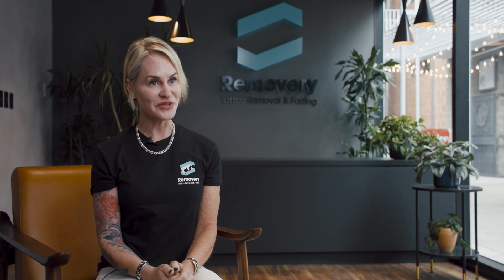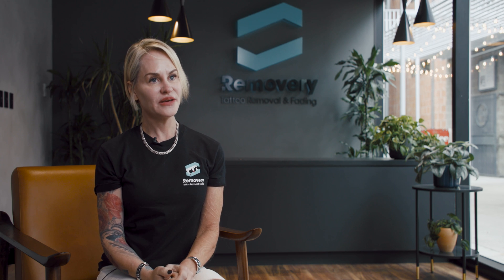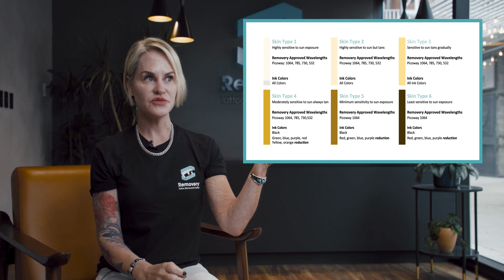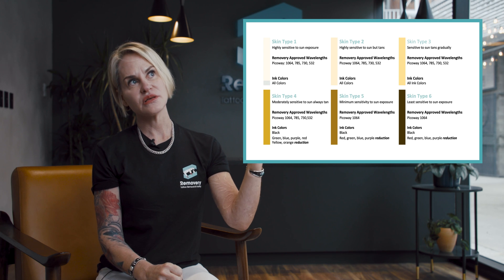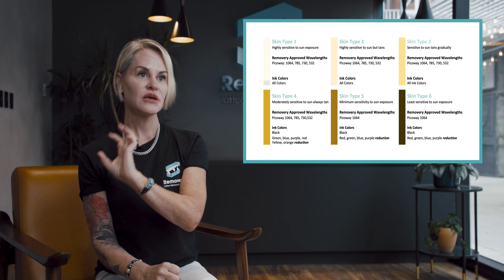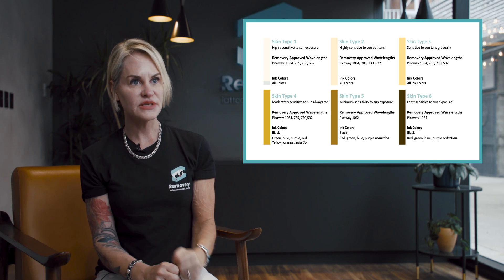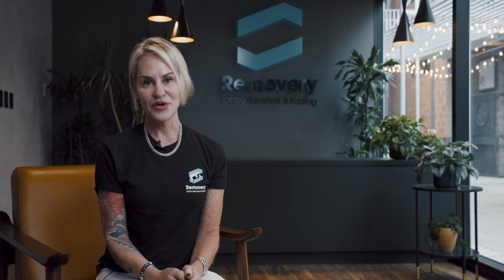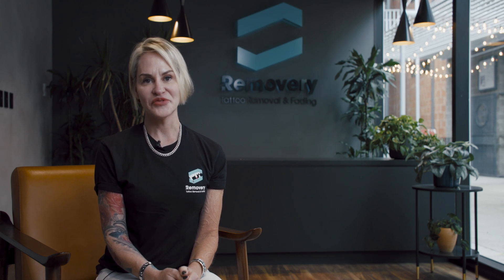"Treating Darker Skin Types & The Fitzpatrick Scale" | Laser Tattoo Removal 101: Part 3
Removery’s V.P. of Clinical Operations, Carmen Brodie, has decades of aesthetics and laser experience. She brings a vast wealth of knowledge to ensure that Removery has the most comprehensive laser tattoo removal training in the industry.

How can melanin, oxyhemoglobin, and ancestry affect laser tattoo removal? Carmen walks us through the ins and outs of how your complexion dictates your treatment. Certain skin tones react differently to laser treatments. It is important that your laser tech knows the Fitzpatrick Scale so that they can treat your unwanted tattoos safely and effectively.

Everyone’s body is different, so it's important to customize your treatment based on your individual physiology.

To see more of Carmen answering questions, busting myths, and spreading laser tattoo removal knowledge, watch the the other parts of this series.